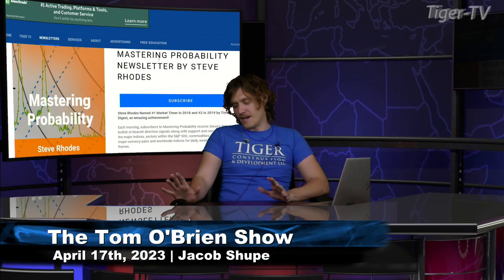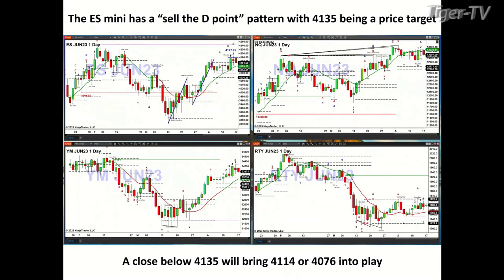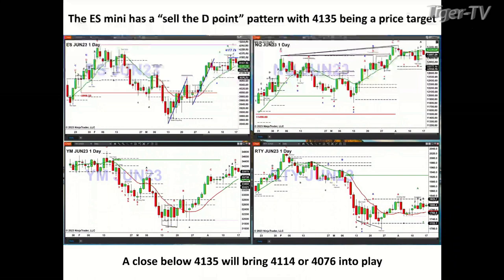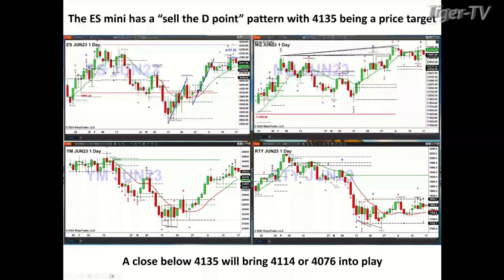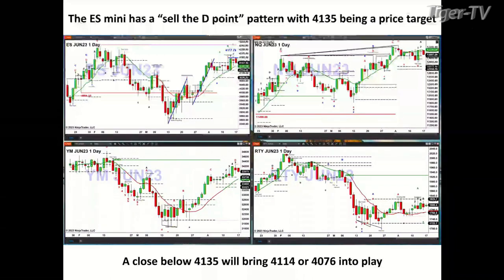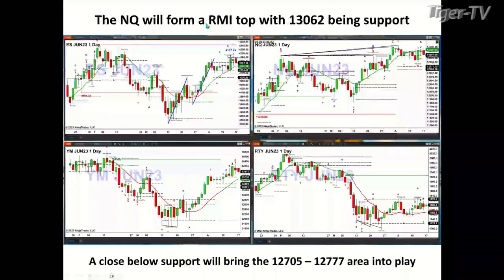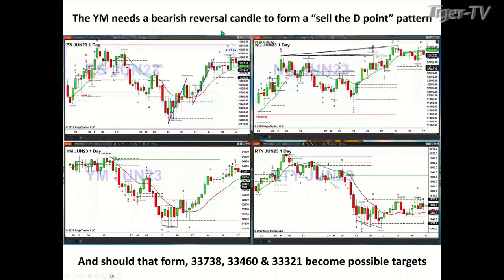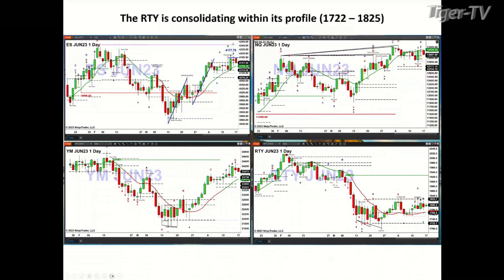April 17th Steve Rhodes on The Tom O'Brien Show - 2022